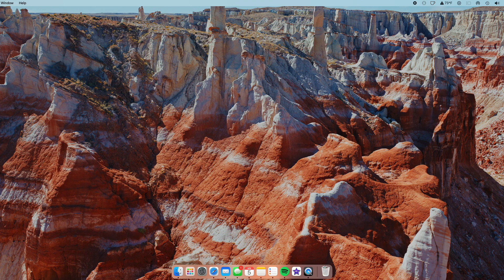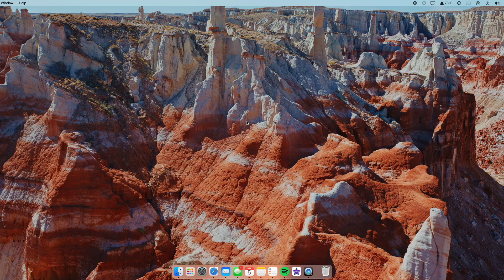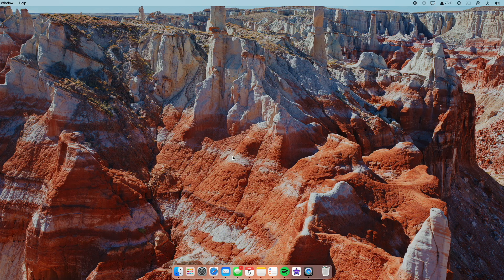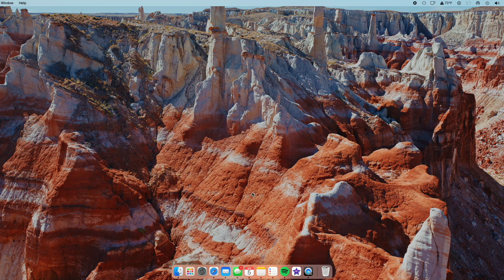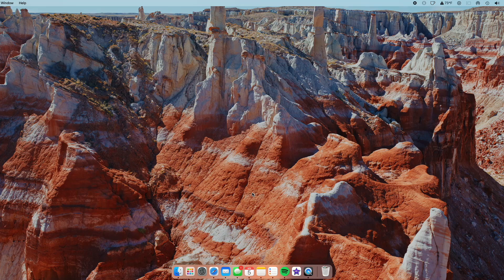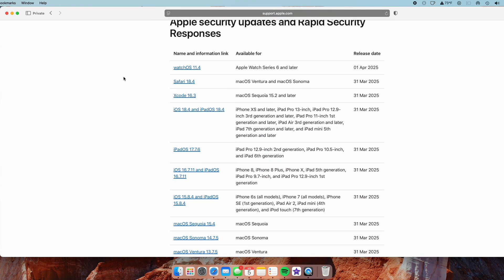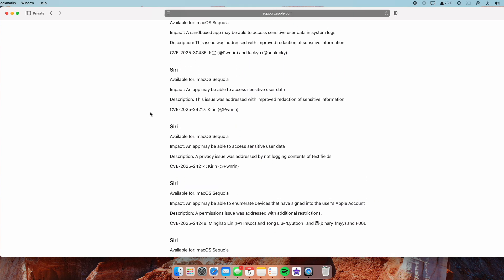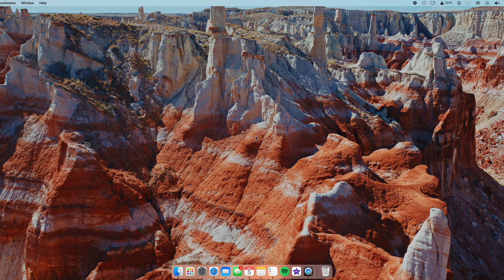macOS Sequoia 15.4 is Out! - Here's What's New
Finally I get to do a video about macOS Sequoia! This is the latest release, version 15.4, and it brings several new features to the Mac.